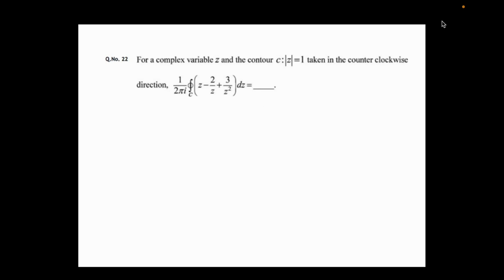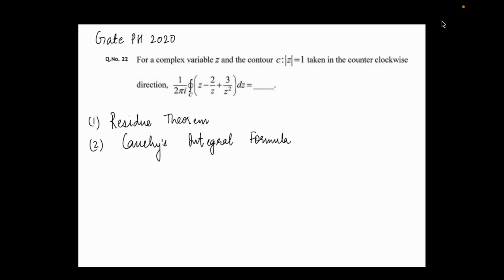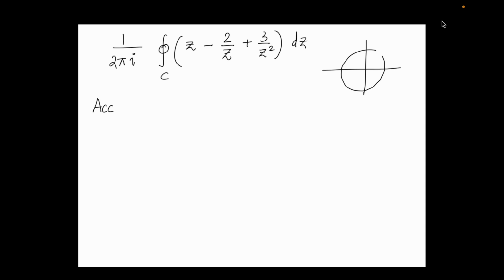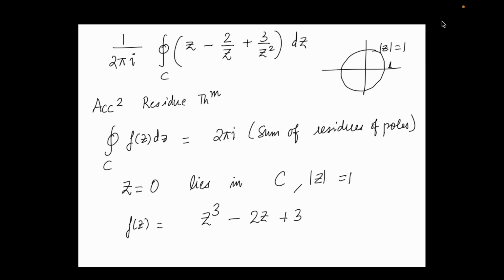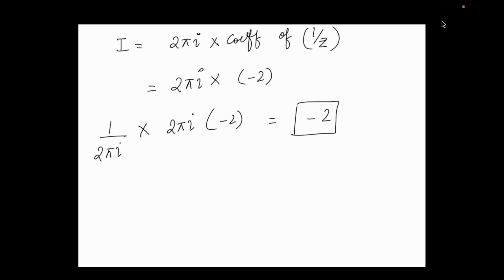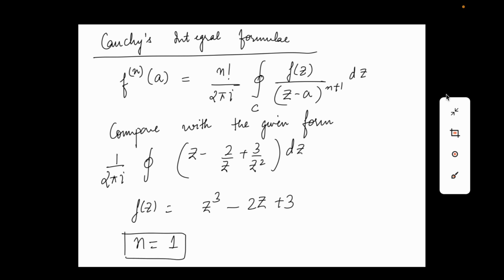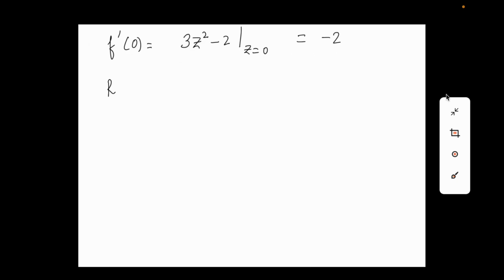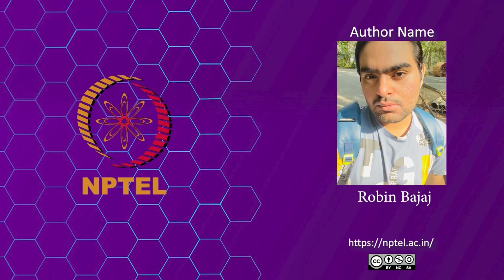Q22 PH 2020